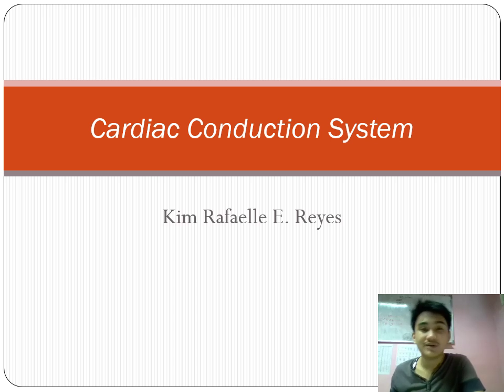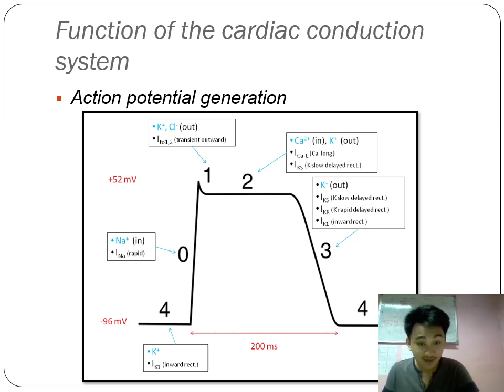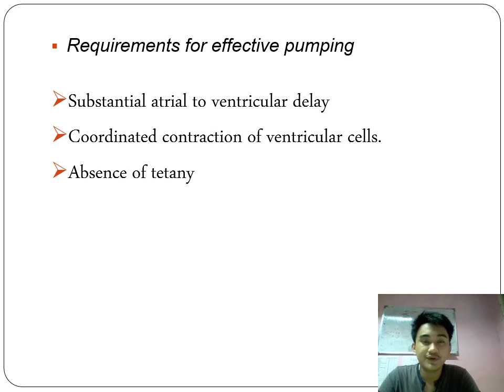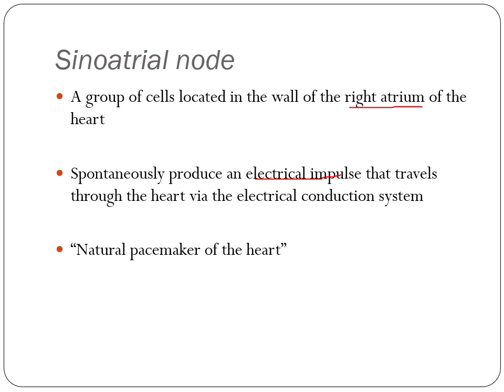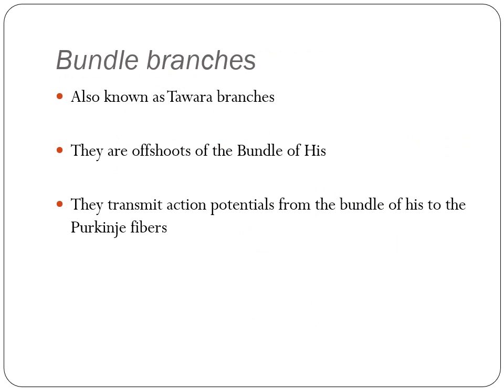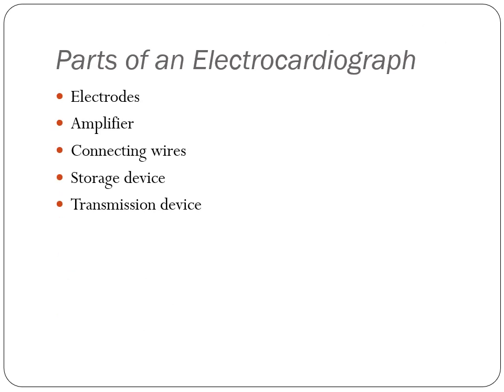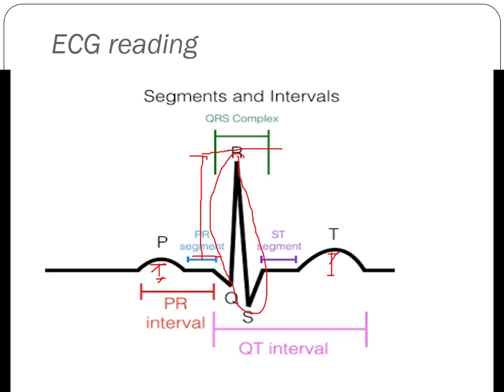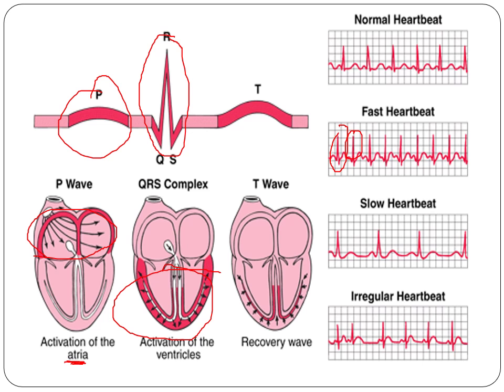Cardiac Conduction System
Kim Rafaelle E. Reyes
BIO129-1